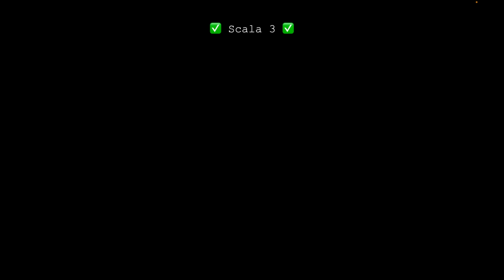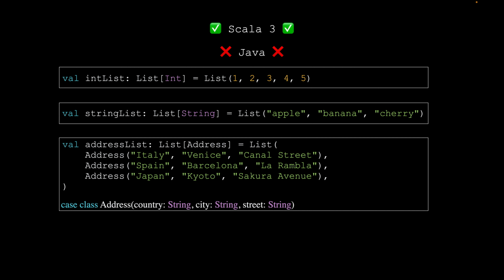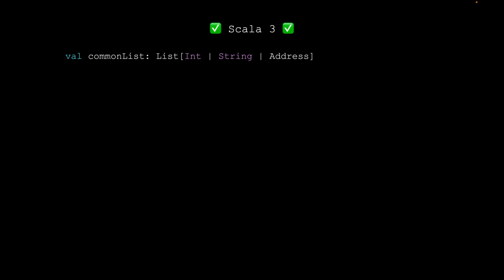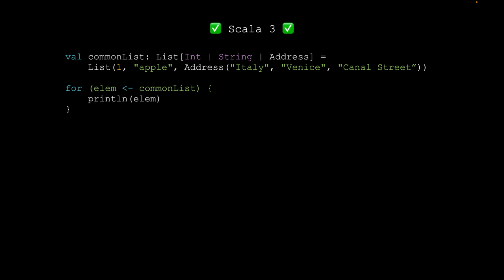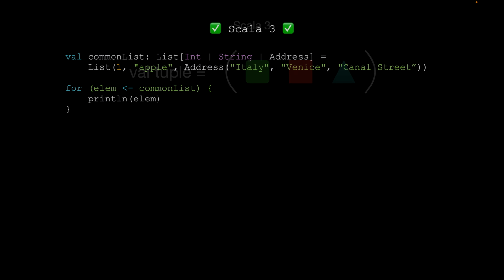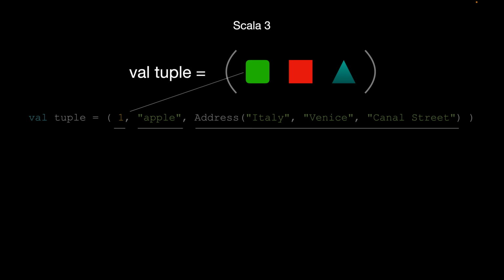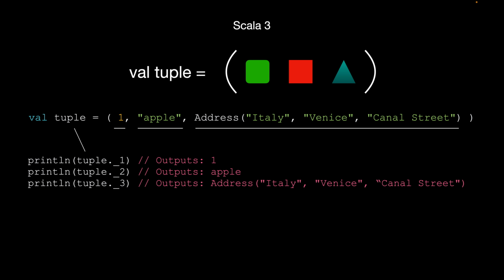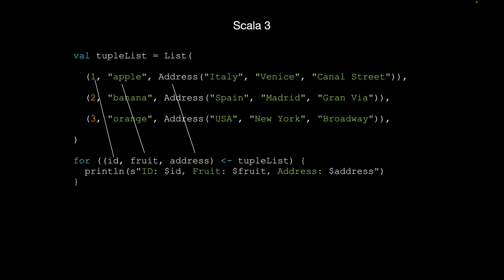Scala Kotlin Java List Tuple